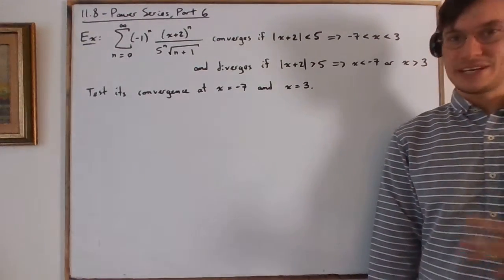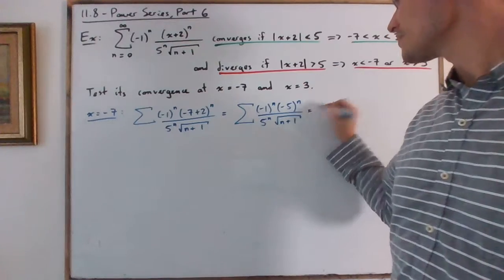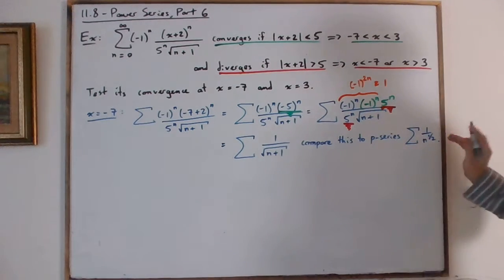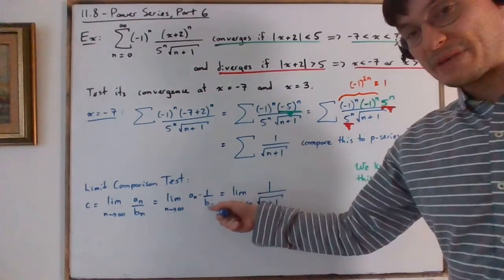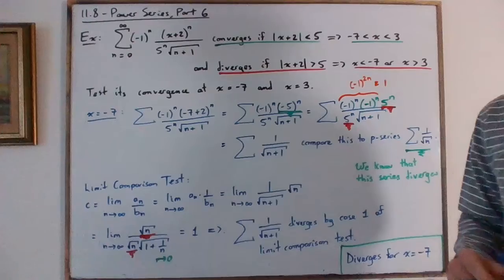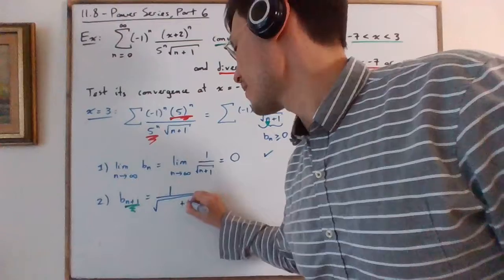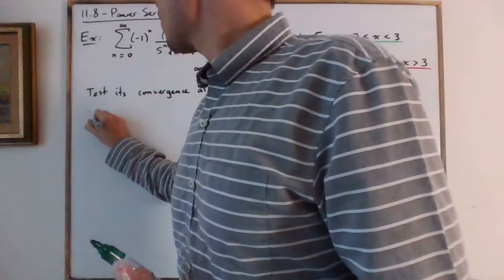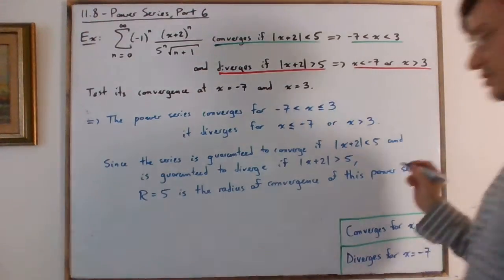Calculus 3 - 11.8 - PowerSeries - EndOfEx.3 (Part 6)